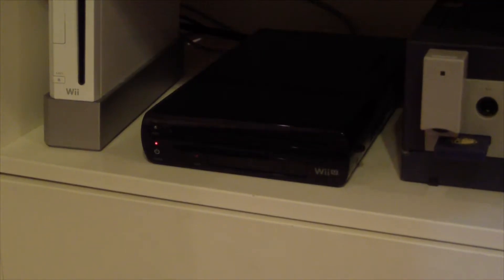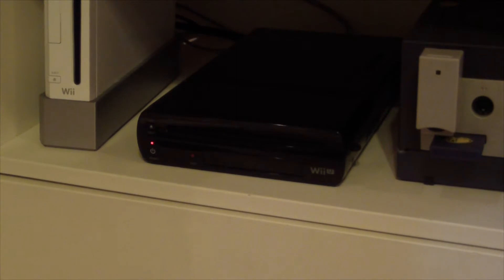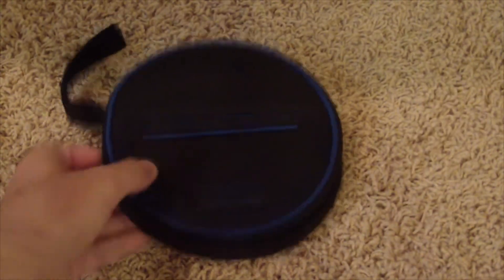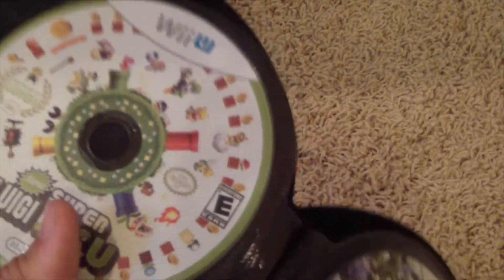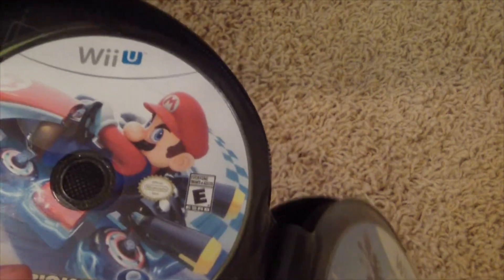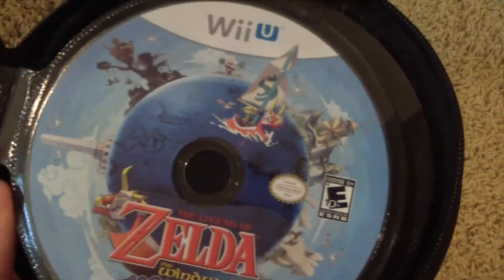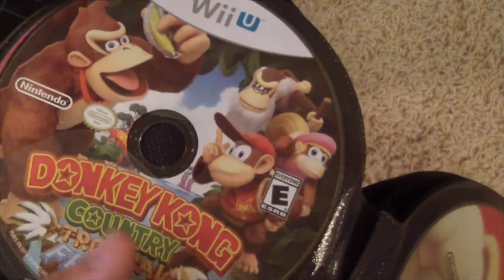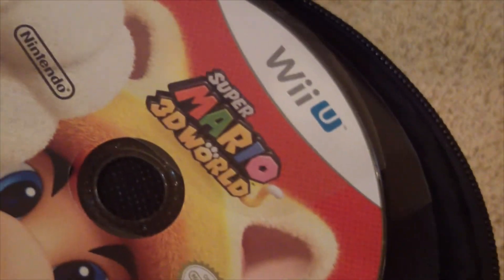Video Game Collection Part 7: Wii U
Sorry about the lack of videos lately, I've been out and about most of the summer. Anyways, enjoy the next part of the collection series!